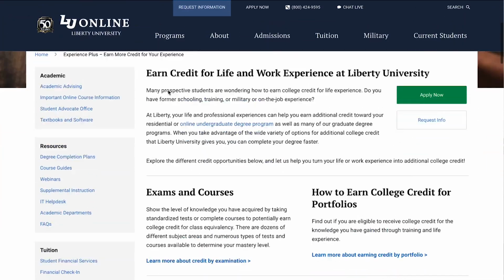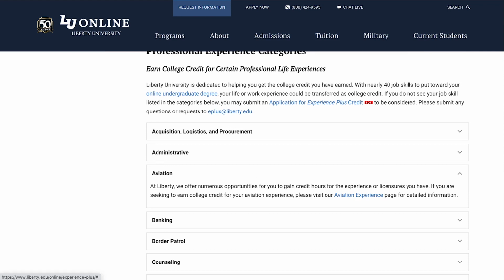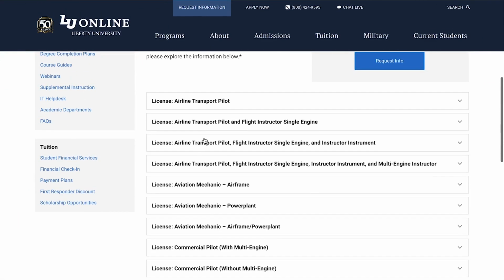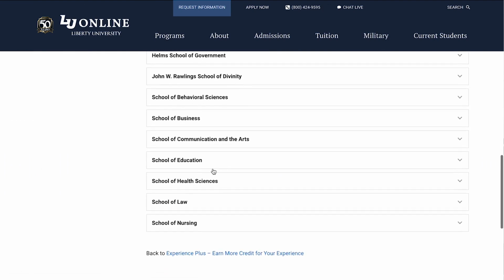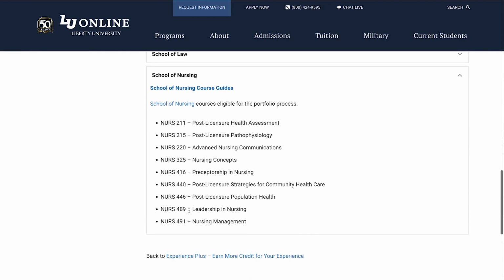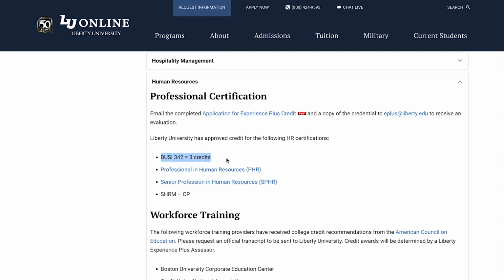How Busy Adults Can Earn 30 College Credits in 30 Days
Need college credit fast and cheap? Finish a year of college in one month when you follow the strategies in this video!

COLLEGE COACHING
🎓 If you're ready to graduate, sign up for a consultation with the College Hacked team

FREE COLLEGE HACKED "GRADUATE FOR $8K in 18 MONTHS" COURSE
📢 You'll get our free 30-minute course plus the College Hacked Weekly with up-to-date tips and strategies for hacking college

STUDY.COM
📚 Click here to save 10% on your first month of Study.com’s amazing, new (and cheaper!) unlimited-credit plan!

EDITOR
🎬 - Stephen C. - @stephen_color on IG